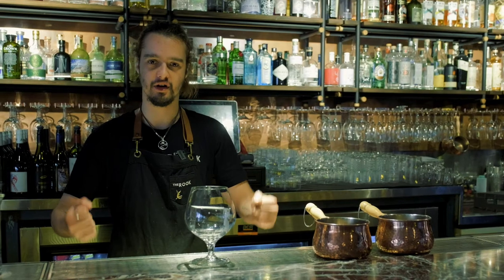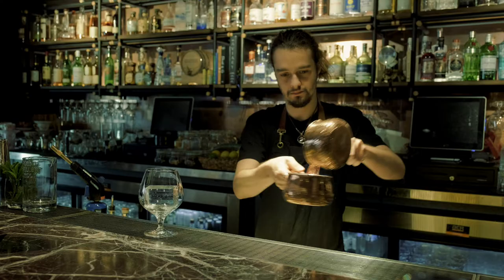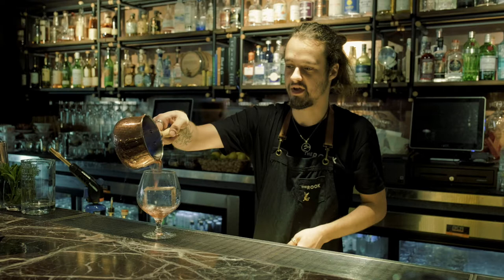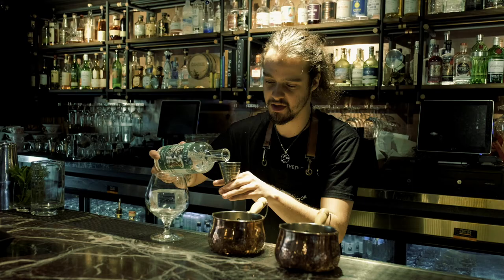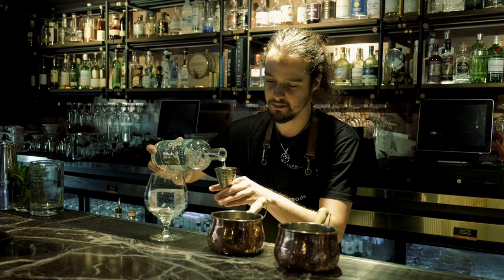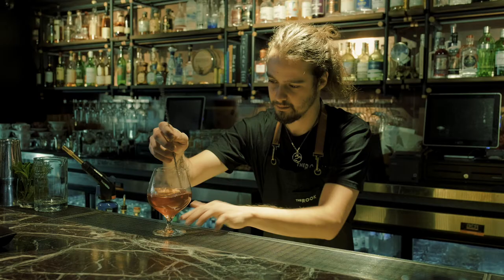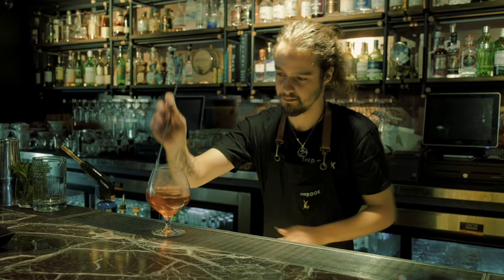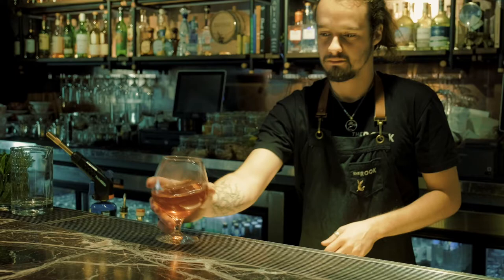New On The Bar - Fire & Ice - The Rook, Sydney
For the recipe to make this drink go to our

Eric Sarmento from Sydney rooftop bar The Rook takes us through how to make their new Blazer-style cocktail, Fire & ice.

The Fire & Ice cocktail has Sipsmith London Gin, Green Chartreuse, Ginger Vermouth, Raspberry-infused Campari & Rosemary Syrup.